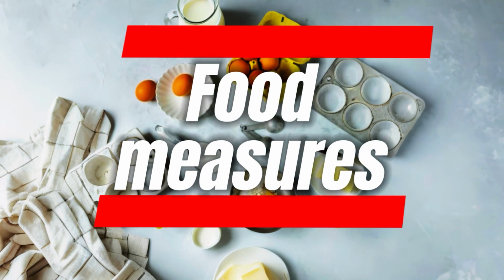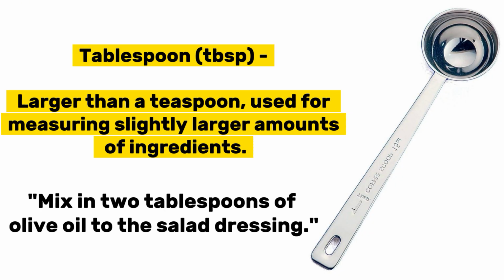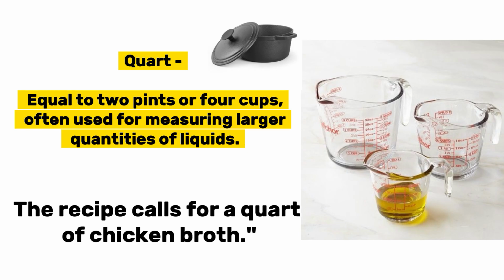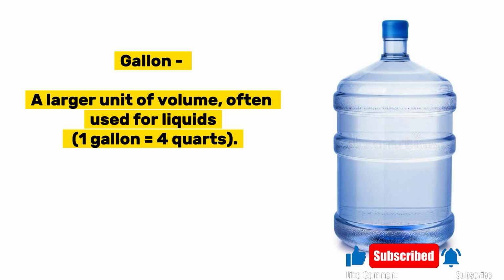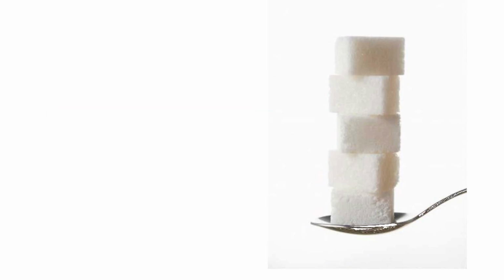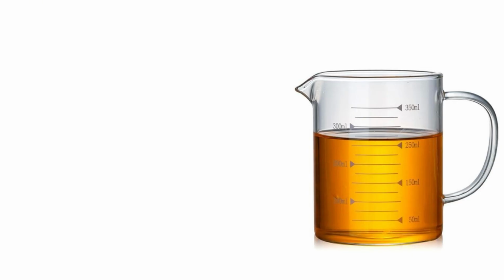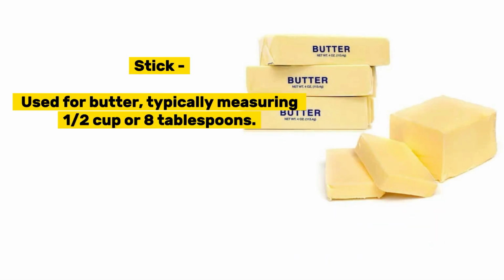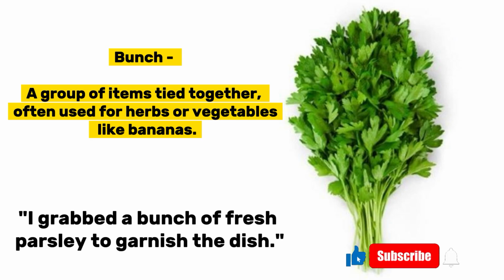Food Measurements 101 | tsp, tbsp, Oz, lb, g, kg, l, ml Explained | Cooking for Beginners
Join me as I tackle the ultimate food measurement challenge—can I convert all these cooking units without a calculator? Let's find out!

Welcome to our "Food Measurements 101" video, where we break down essential cooking measurements for beginners! Whether you’re a novice in the kitchen or just looking to brush up on your skills, this guide will help you understand the fundamentals of food measurements in English.

In this video, we explain the difference between teaspoons (tsp), tablespoons (tbsp), ounces (Oz), pounds (lb), grams (g), kilograms (kg), liters (l), and milliliters (ml). Knowing how to accurately measure your ingredients is crucial for successful cooking and baking!

Join us as we:
- Define each measurement unit and its common uses
- Provide visual examples for better understanding
- Share tips for converting between different measurement systems

By the end of this video, you’ll have a solid grasp of food measurements, making your cooking experience more enjoyable and effective.

Your Queries;
baking measurements, metric system, measurement conversion, food measurements, kitchen vocabulary, millilitres, cooking tips, English vocabulary, tsp, metric, culinary terms, food science, cooking vocabulary, tbsp, conversion